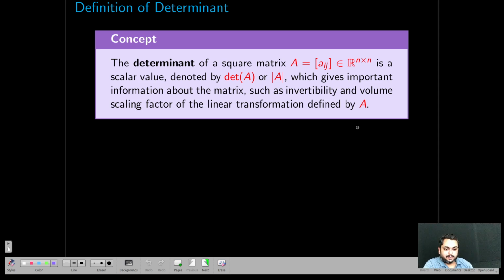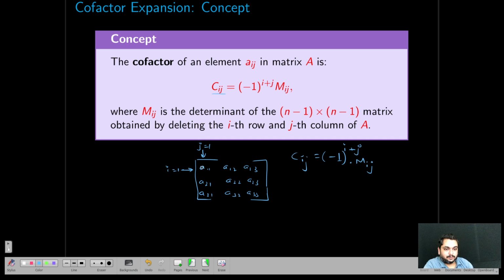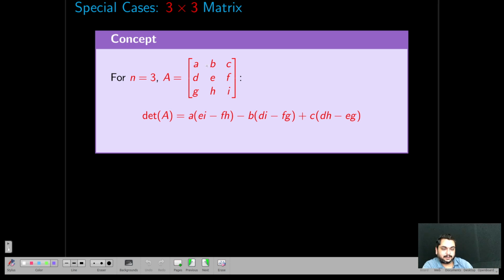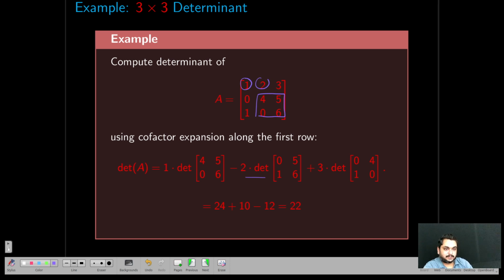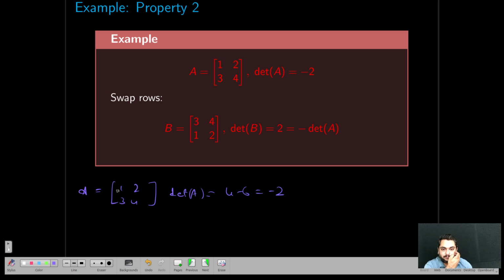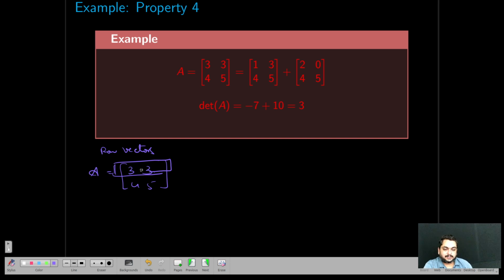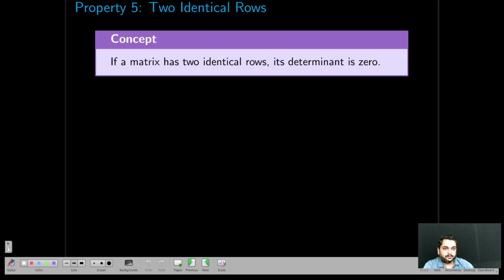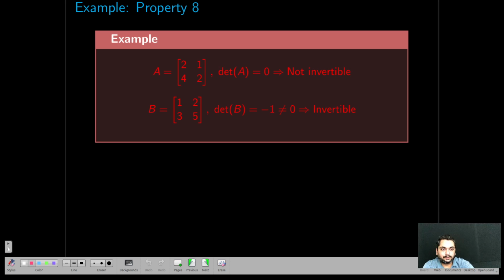Determinant and Properties | Linear Algebra Lec 02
🚀 MASTER LINEAR ALGEBRA FOR GATE & BEYOND!

In this session, we explore the core of matrix analysis: DETERMINANTS. We cover everything from calculation methods to the powerful properties that simplify complex problems in GATE DA (Data Science & AI) and GATE CSE (Computer Science) exams.

📝 TOPICS COVERED IN THIS SESSION:

● Understanding Determinants: Definition and geometric interpretation. ● Calculation Techniques: Expansion by minors, cofactors, and 3x3 shortcuts. ● Key Properties: Row/Column operations, Scalar multiplication, and Product rules. ● Special Matrices: Determinants of Triangular, Diagonal, and Identity matrices. ● Singularity: Using determinants to identify Singular vs. Non-Singular matrices.

✔ GATE Aspirants: High-weightage topic for GATE DA and CSE. ✔ University Students: Engineering Mathematics and B.Tech/B.Sc courses. ✔ Data Scientists: Understanding Matrix Inversion and PCA basics. ✔ Competitive Exams: Essential for ESE, ISRO, and BARC.